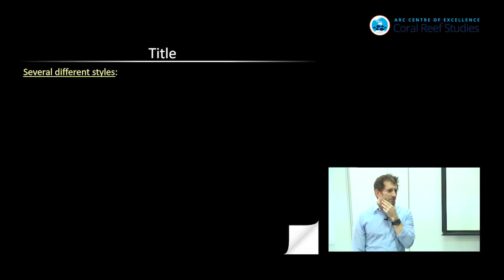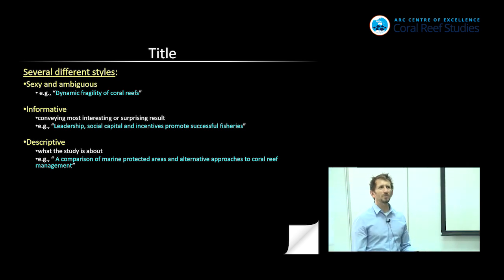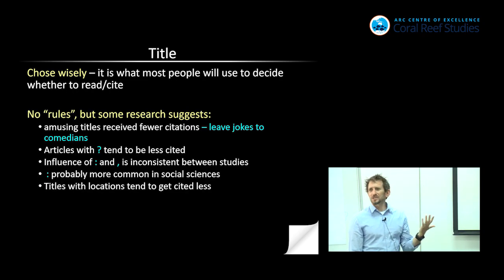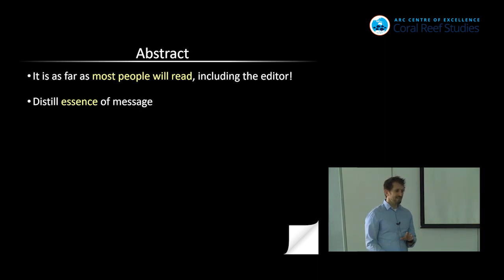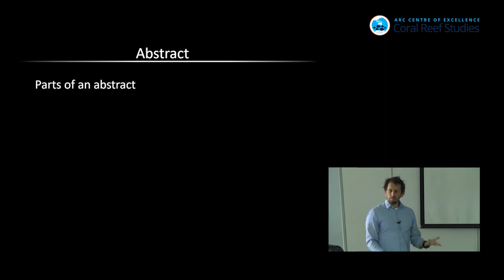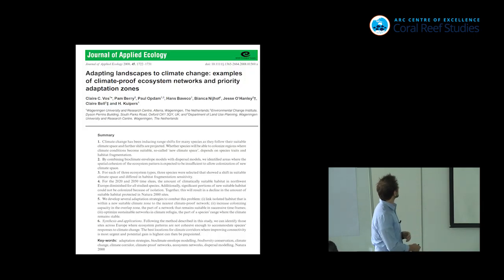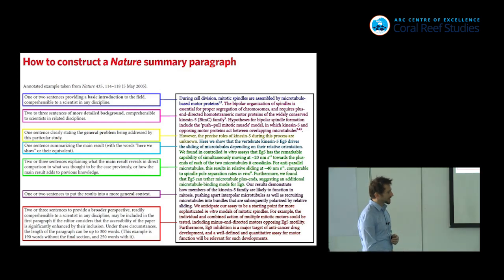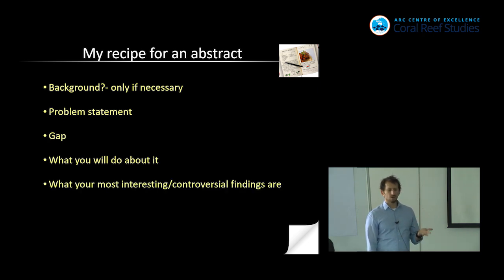Title and abstract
A short instructive video that describes the pros and cons of title types and the reasons you might use them, as well as how to refine an abstract to pack a punch in a few words. Don’t annoy the reviewer and lose the reader this early!

The materials are designed and delivered by Professor Joshua Cinner of the Australian Research Council’s Centre of Excellence for Coral Reef Studies, James Cook University. They were produced as part of the science quality and capacity development initiatives under the WorldFish-led CGIAR Research Program on Fish Agri-Food Systems (fish.cgiar.org).